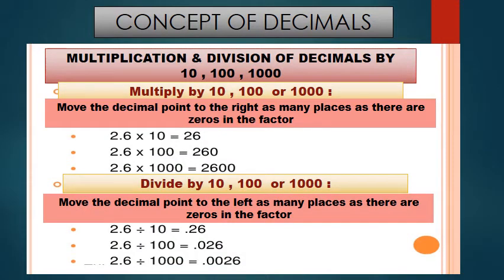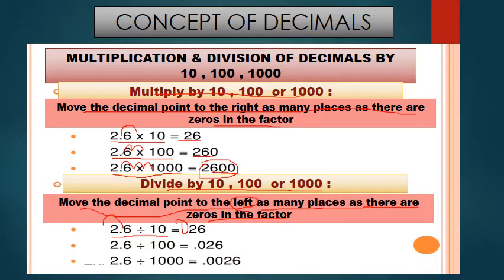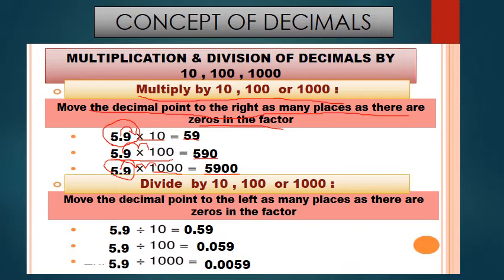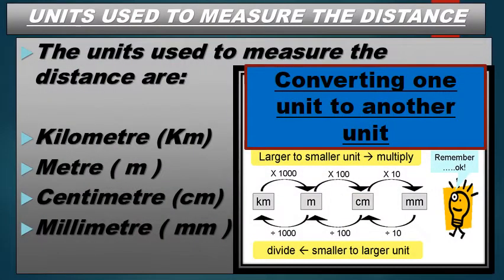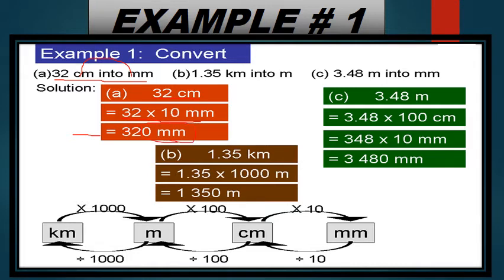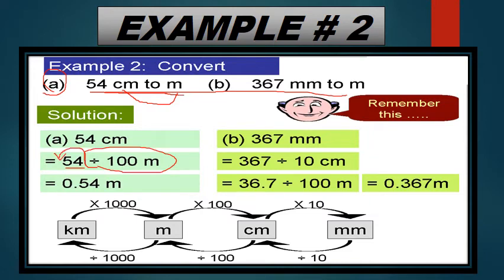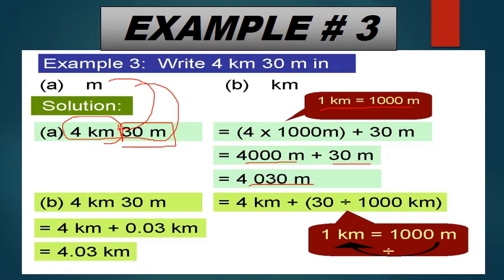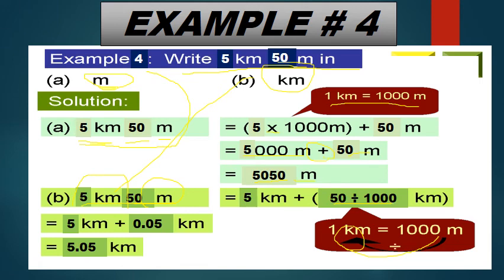LECTURE 19 DISTANCE (CONVERSION OF LENGTH )